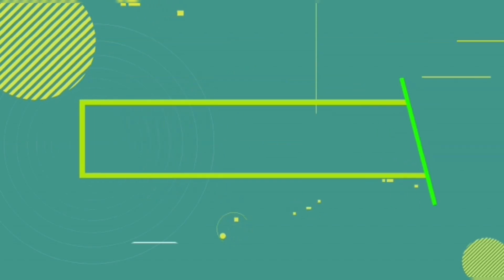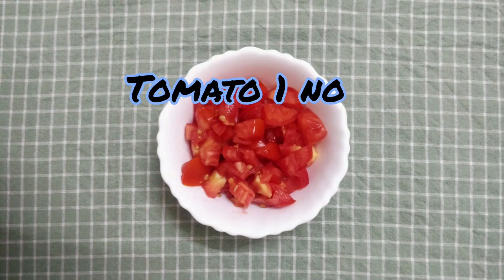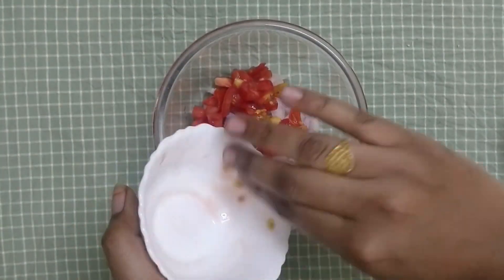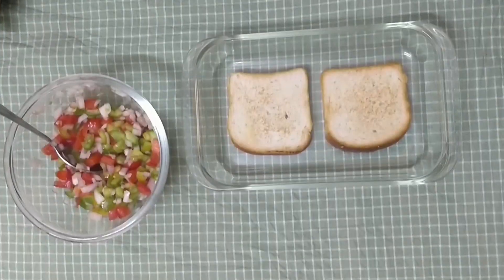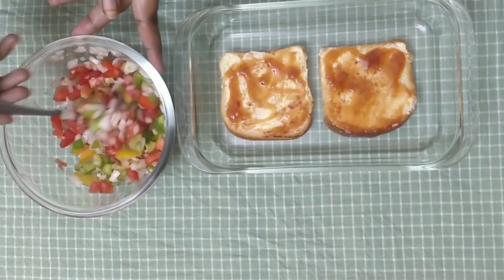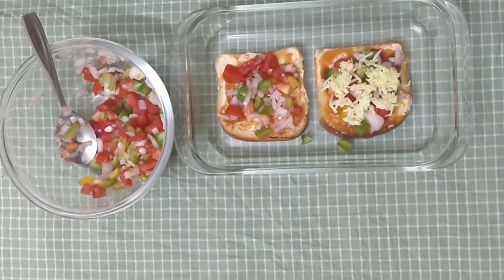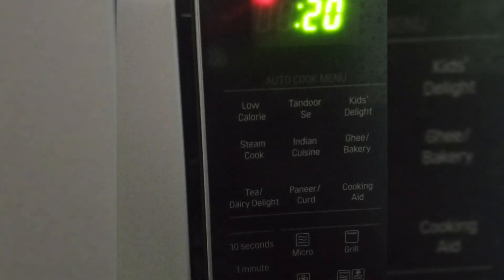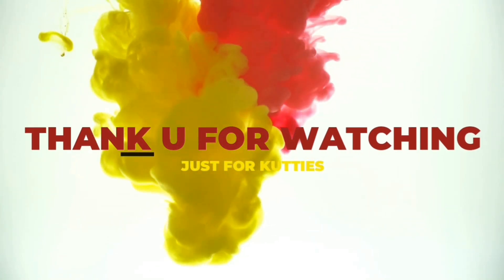How To Make Bread Pizza in tamil | Bread Pizza with Simple ingredients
Friends...
This is really an amazing and easy recipe with bread.
This recipe is done with few ingredients..
Bread 6 nos
Butter
Onion 1no
Tomato 1no
Capsicum ½no
Tomato ketchup
Cheese
Chilli flakes..